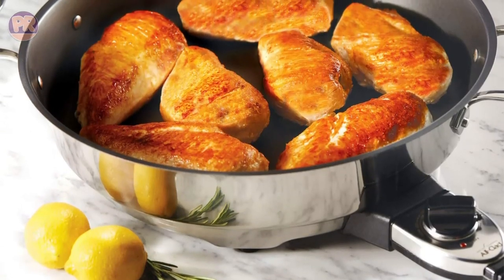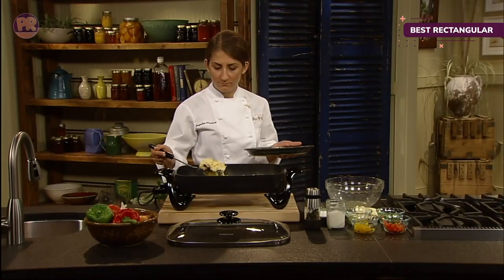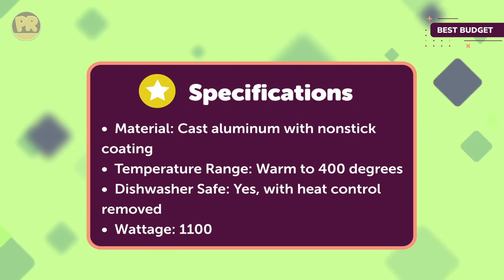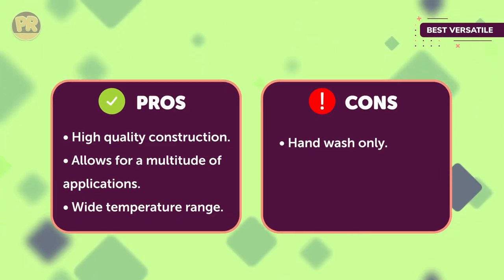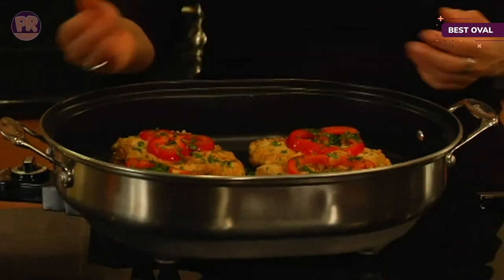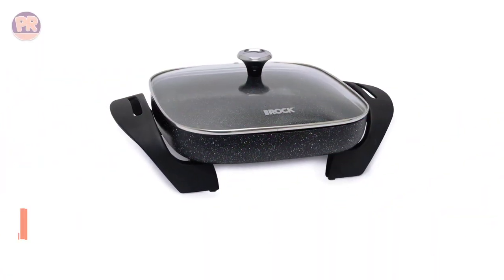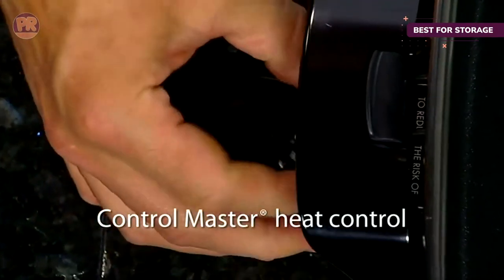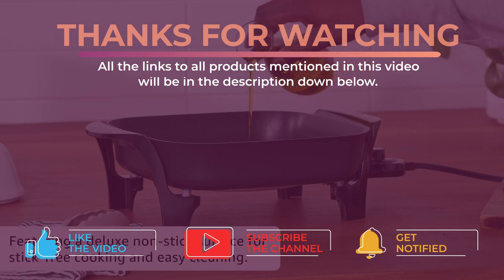Best Electric Skillet - Top 7 Best Electric Skillets in 2023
Choosing the best electric skillet can be hard, especially with so many options available in the market, and you may get puzzled and confused about which electric skillet is best for your needs. Well, in this video, we have compiled a list of the top-rated electric skillets available in the market today. We considered many factors including features, quality, and value, to narrow down our final picks for the top 7 best electric skillets available now.

👇 Links to the Best Electric Skillets We Mentioned in This Video:
#1.  Presto 16-inch Electric Skillet
#2.  Presto 11-Inch Electric Skillet
#3.  Zojirushi Gourmet d'Expert Electric Skillet
#4.  Cuisinart Nonstick Oval Electric Skillet
#5.  All-Clad Electric Nonstick Skillet
#6.  Starfrit The Rock Electric Skillet
#7.  Presto Foldaway Electric Skillet

Chapters:
00:00 - Introduction
00:45 - Best Rectangular Electric Skillet
01:37 - Best Budget Electric Skillet
02:46 - Best Versatile Electric Skillet
04:00 - Best Oval Electric Skillet
05:22 - Best Oversized Electric Skillet
06:27 - Best Design
07:32 - Best for Storage

We made this list based on hours of research and analyzing the opinions and criticisms of users and expert reviews, we were able to obtain a clearer vision of the best electric skillets in the market. We have listed them based in terms of quality, price, features, and more.

I hope you liked this video, and this information and options have helped you to know and select the right electric skillet for your needs.